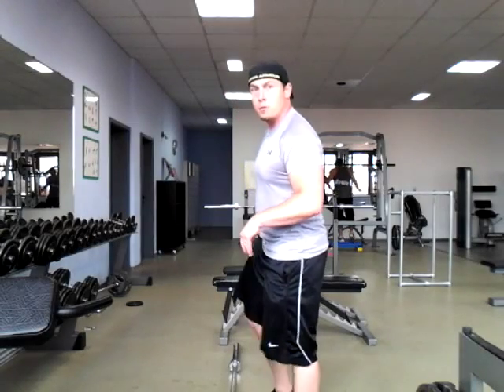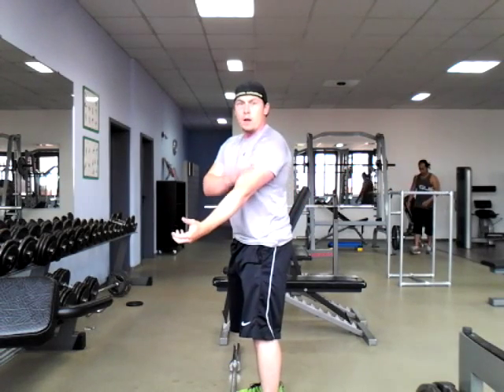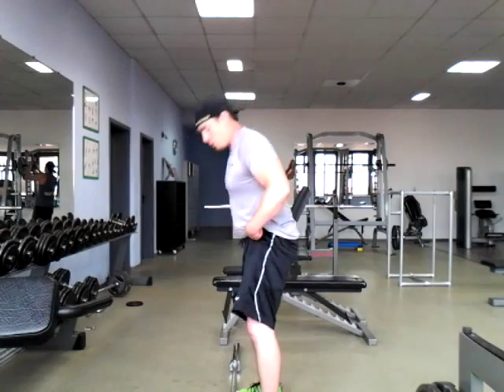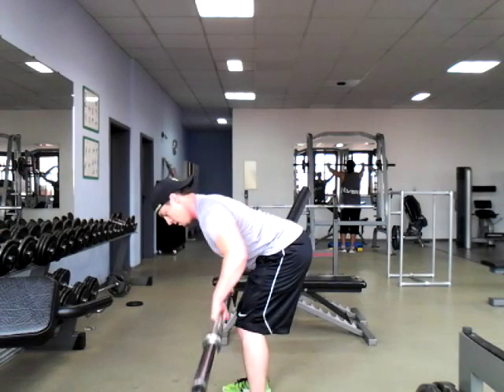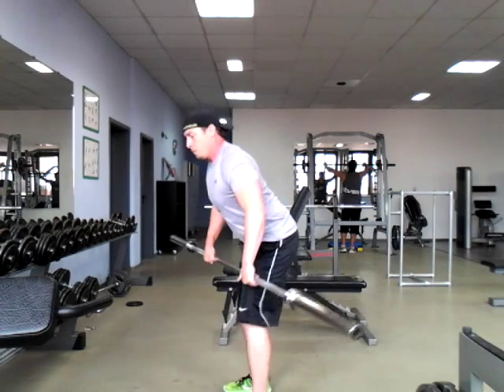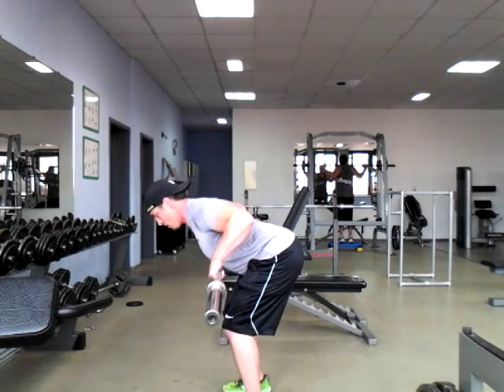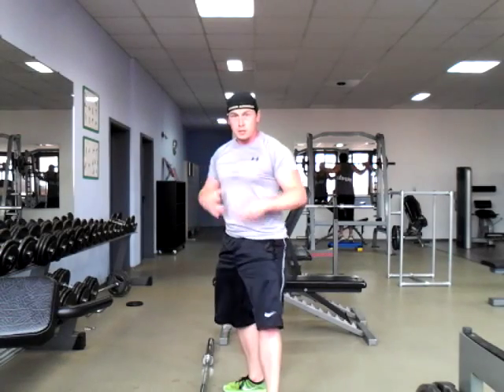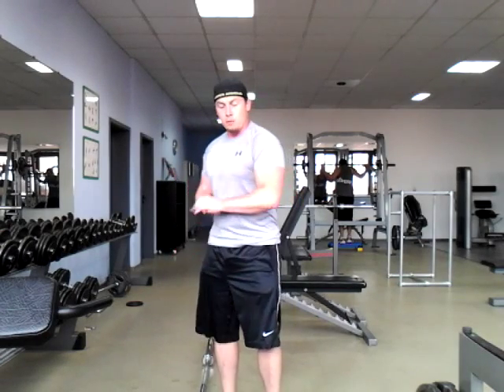Bent-Over BB Row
Bentover BB Row, Bent over bb row